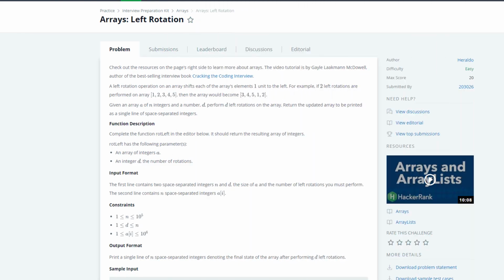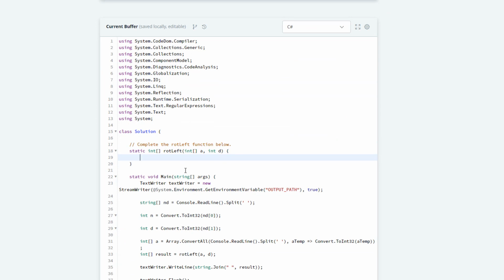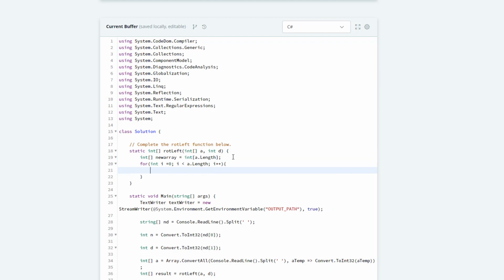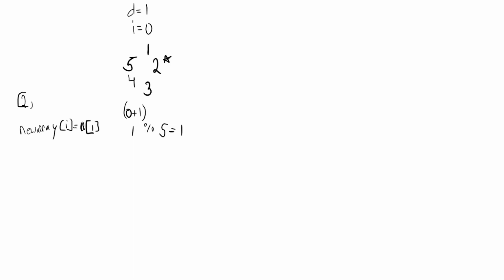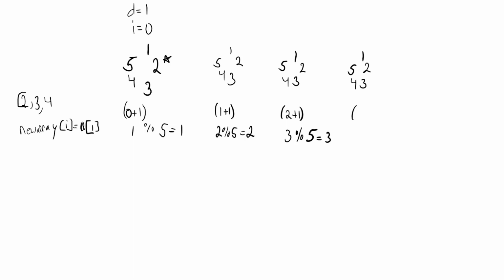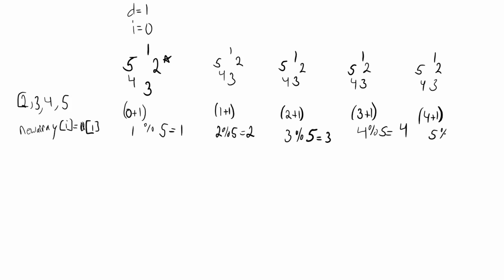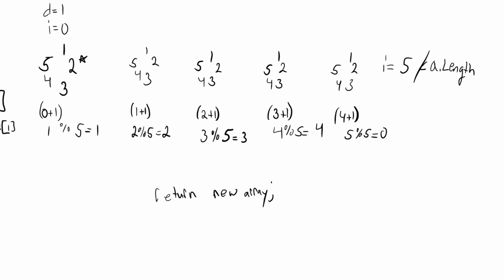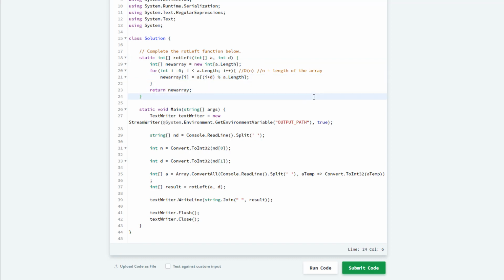Hacker Rank Practice - Arrays: Left Rotation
In this problem, we solve rotating an Array to the left. This will be solved using C#.